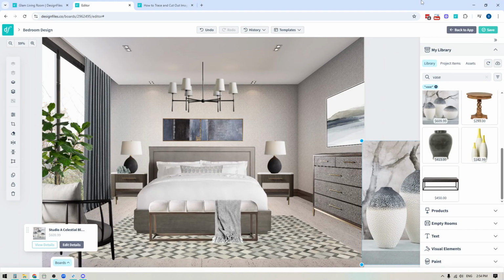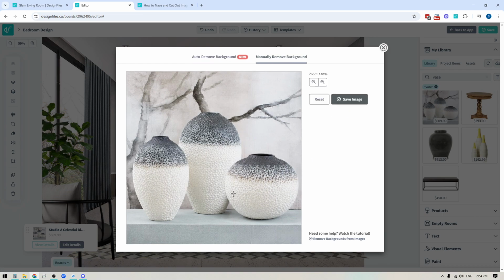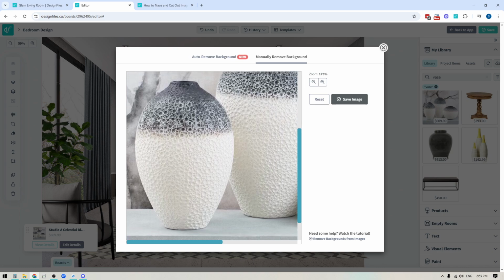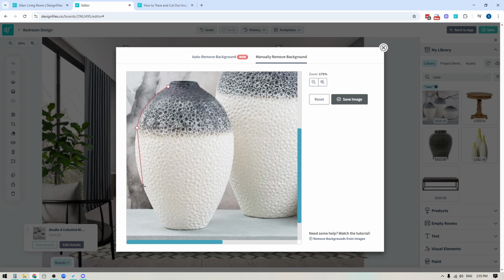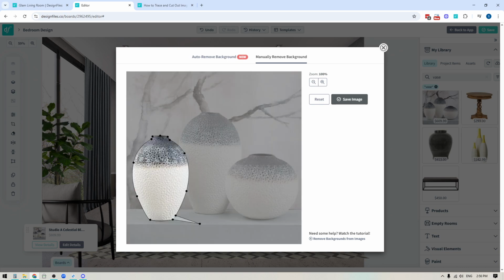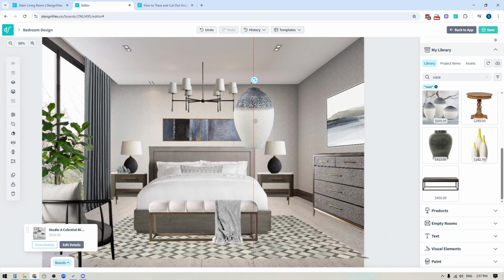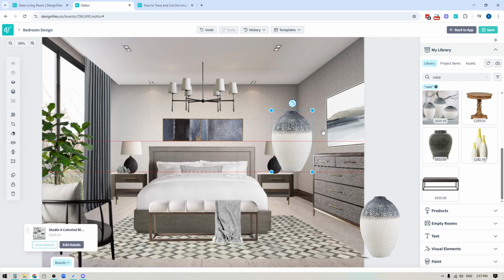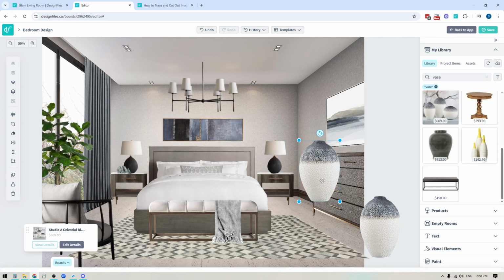DesignFiles.co - How to Trace and Cut Out Images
How to Use the Manual Background Remover (Tracing Tool) | Interior Design Moodboard Tutorial

Need to isolate one item from a cluttered product photo? In this video, Sheilah from DesignFiles walks you through how to use the Manual Tracing Tool in the Moodboard Editor—giving you total control over background removal for cleaner, more professional moodboards and room mockups.

Whether you’re cutting out one vase from a multi-item photo or cleaning up soft-edged products like rugs, curtains, or fabric samples, this tool helps you trace around products for a precise, clean cut every time.

In this video, you’ll learn how to:
✅ Trace around any object manually for perfect background removal
✅ Zoom in and curve your trace lines for smooth edges
✅ Fix mistakes by adjusting points after you trace
✅ Save traced items to your library for future use
✅ Reset and re-trace if you want to isolate other products in the same image

Great for designers who work with inconsistent vendor photos or want more control than the automatic background remover offers.

✂️ Ideal for softer-edged items or complex product shapes
🧰 Built-in tool—no need for Photoshop or third-party apps
🎯 Perfect for moodboards, sourcing boards, and full room mockups

💬 Need help? Use live chat inside your account—we're here to help.

Timestamps:
0:00 Intro: Why manual tracing matters
0:26 How to open the manual background remover
0:55 Tracing around curved product edges
1:48 Fixing trace points and closing your shape
2:50 Saving the traced image to your library
3:30 Re-tracing the same product image to isolate other items
4:00 Final tips + when to use manual over automatic tools
4:20 Support info